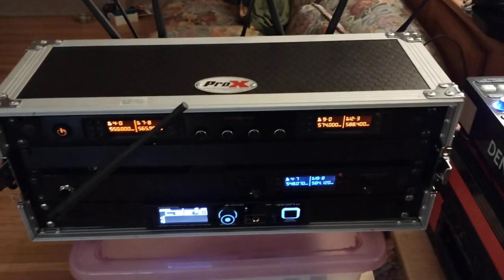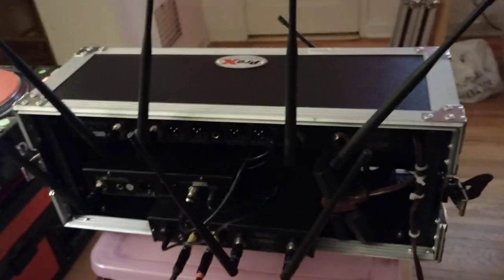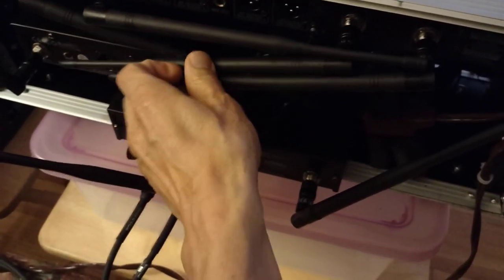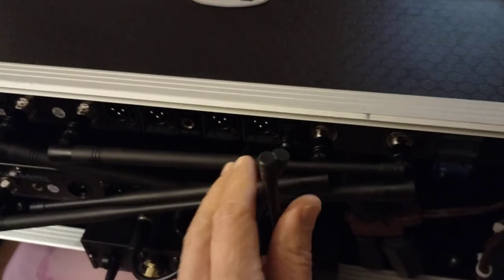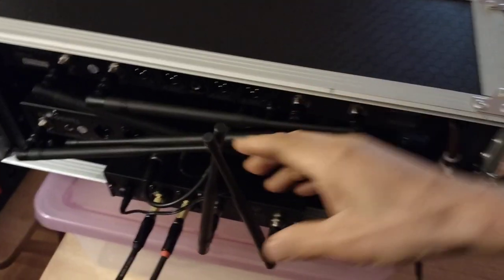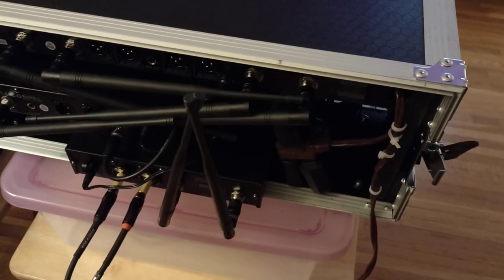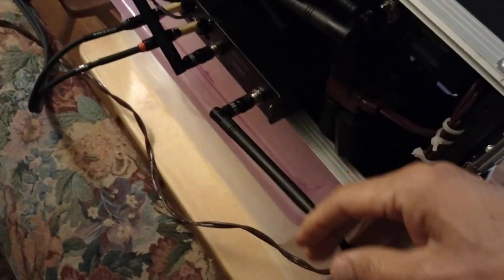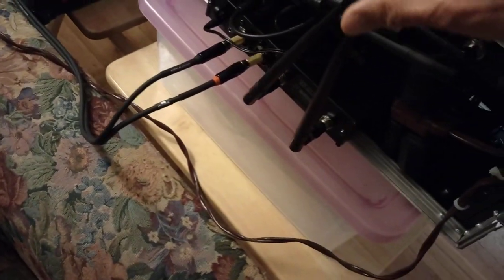How to position your IEM transmitting antennas to achieve a good transmission for your receivers.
Here's more info on "HELICAL ANTENNAS"   circular RF  round wave signals  that are  designed for IEM  receivers to zone in on, which I rudimentary  tried to explain.

As I did not explain, TRANSMITTING RF waves are different animals than a RECEIVER  waves.
Therefore a traditional option like a Shure Shark fin directional antenna doesnt work with transmitting
a signal with IEM's. You would require a HELICAL antenna.

If you have the means to purchase a helical antenna --that's the best bet for way less RF disturbance.  Otherwise just position the 2 single pole antennas the way I described. If your transmitter only uses one BNC antenna, not much can be done but to purchase a helical antenna to up your game. Good luck!